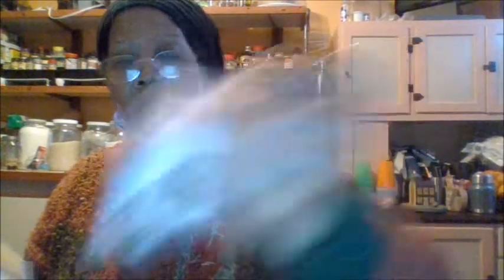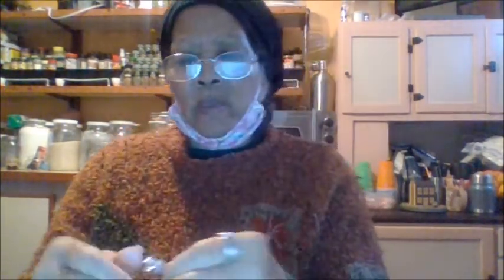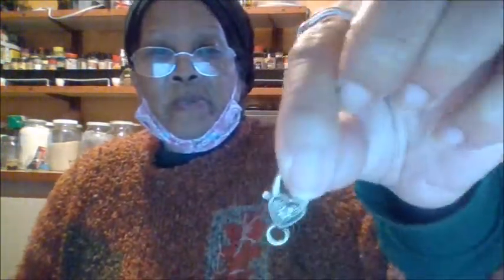Donia The DIY & Review Queen. 20Pcs Alloy Tibetan Antique Lobster Claw Clasps Heart.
20Pcs Alloy Tibetan Antique Lobster Claw Clasps Heart.
Beautiful design
Quality material
Fun to DIY
Not easy to break

Movie By Paranormal Hood
Episodes
Books:
Pouring A Floor
Herbal E-Books
The Herbal Survival Guidebook Kindle Edition

Donia Gonzales-Copeland
POB 371
Delaware City, DE 19706

 Mail to:
Donia Gonzales-Copeland
POB 371
Delaware City, Delaware 19706